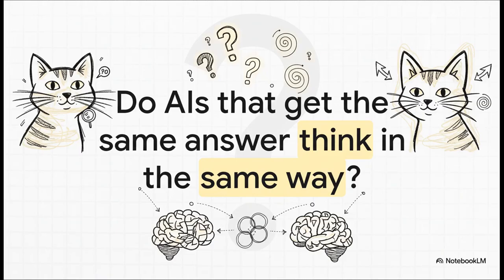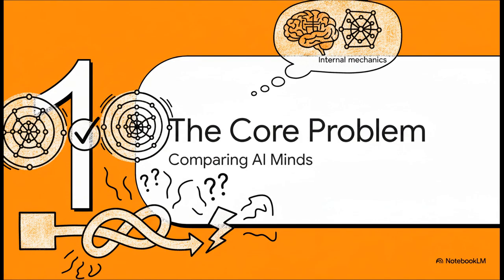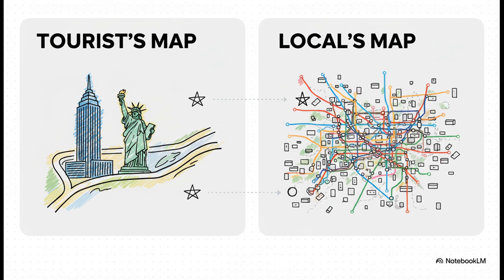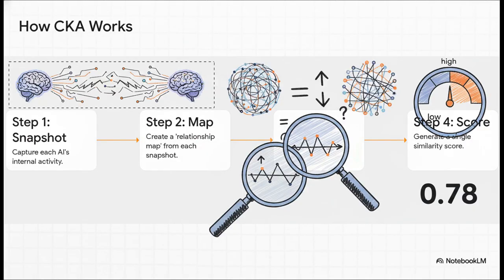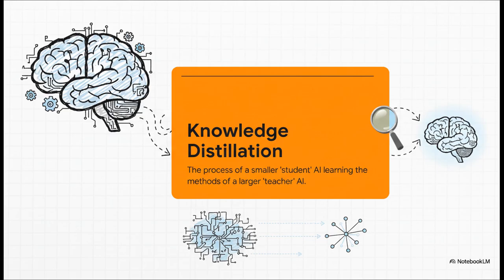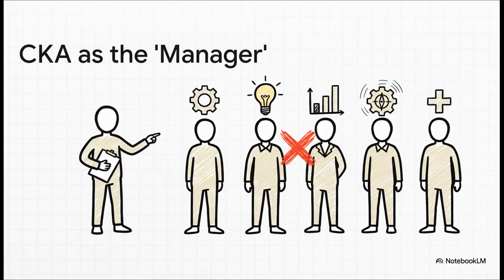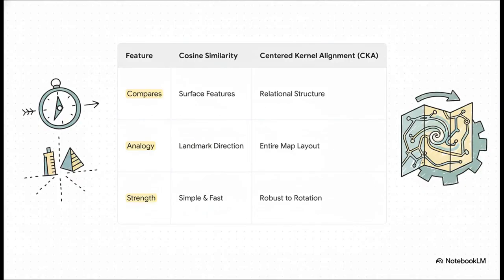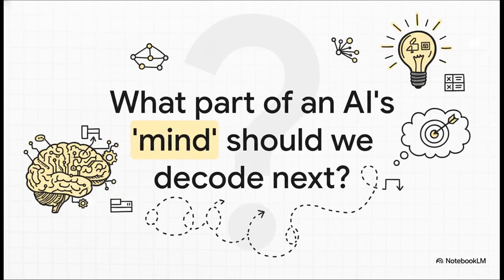Centered Kernel Alignment - Inside the AI Brain | CKA | LLMs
To build smarter and safer AI, we have to look "under the hood." Join me as we explore Centered Kernel Alignment (CKA), a powerful tool for comparing the internal structures of different AI models. We’ll see how it helps "student" AIs learn from "teachers" and keeps "expert" AI teams on track.

Created with NotebookLM—I carefully provided the right prompts and data to ensure this video is both informative and accurate.